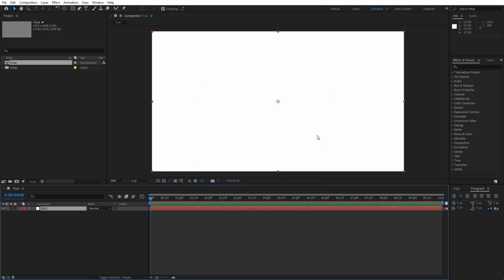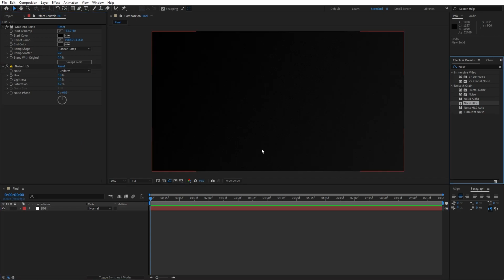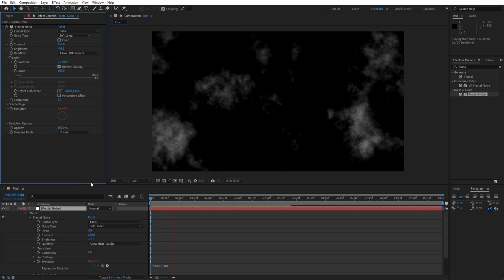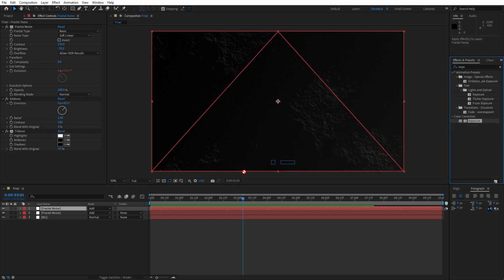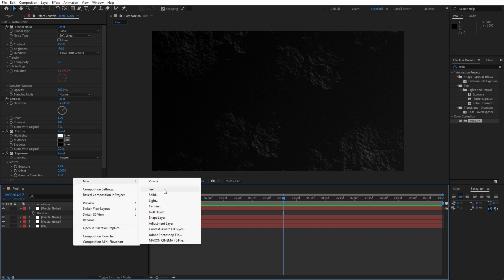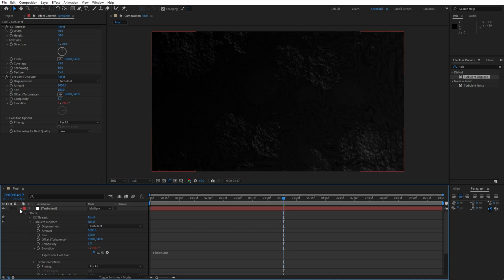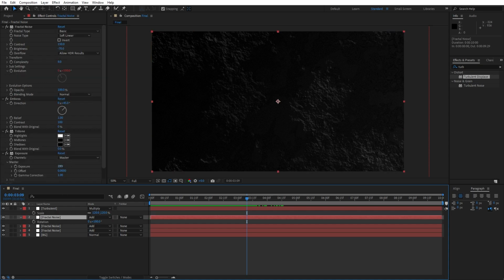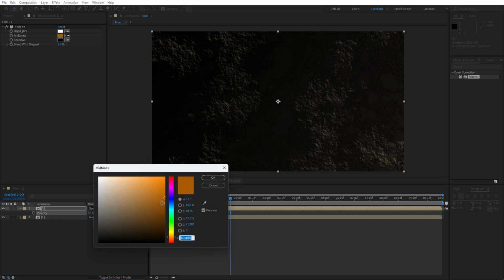Create GRUNGE Background in After Effects - After Effects Tutorial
Learn how to create cool and abstract grunge background in After Effects with this step-by-step tutorial! Watch as I demonstrate various techniques adding style and personality to your designs.

Don't miss out on valuable insights, practical tips, and creative inspiration.